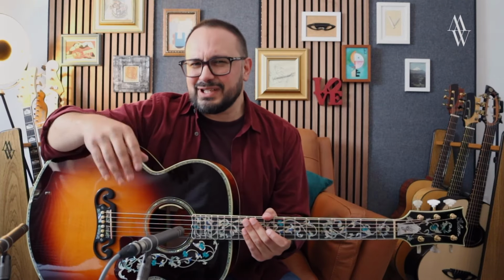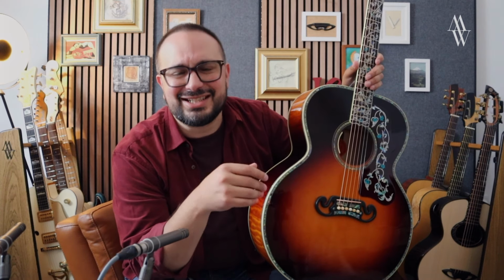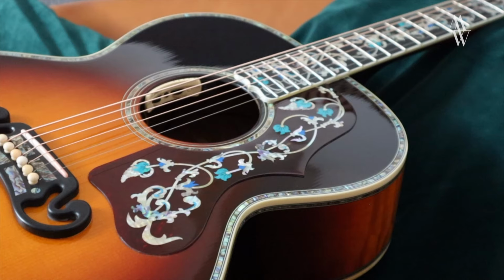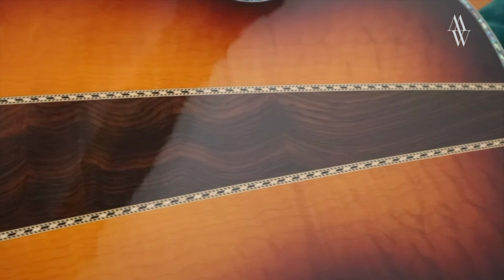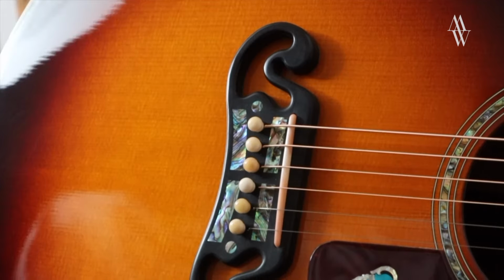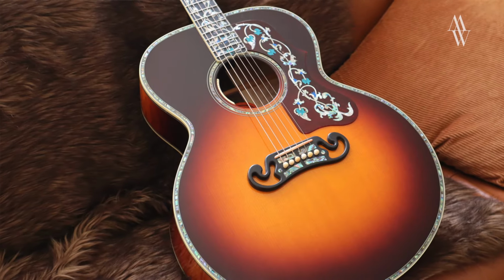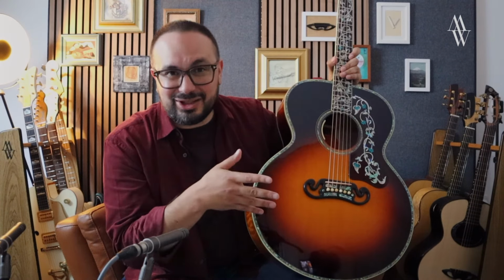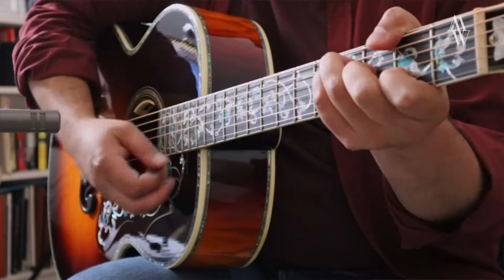The Ultimate Gibson Acoustic? The Gibson Custom Shop J200 Art Gallery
What an extraordinary thing - a Gibson Art Gallery J200 - one of only six ever made. It's ornate, it's loud and it has a surprisingly sophisticated and nuanced voice for all that. I really liked it despite myself. In fact - I'm really going to miss it!

Michael